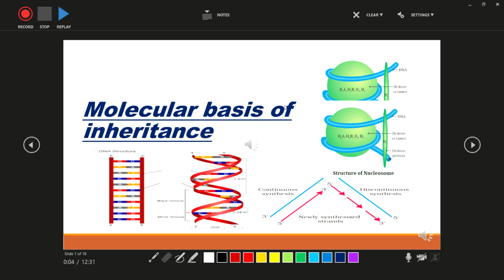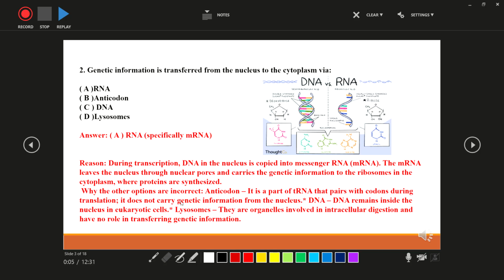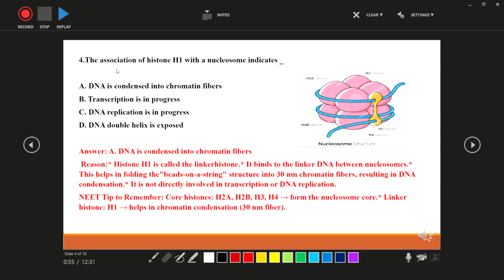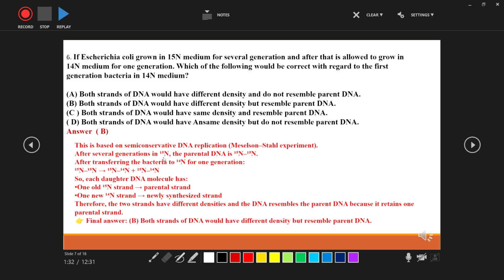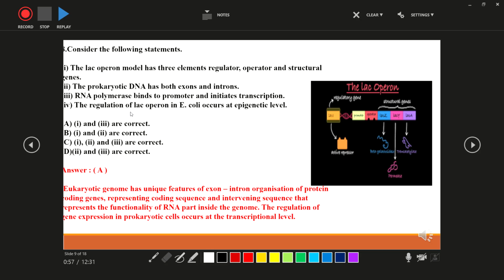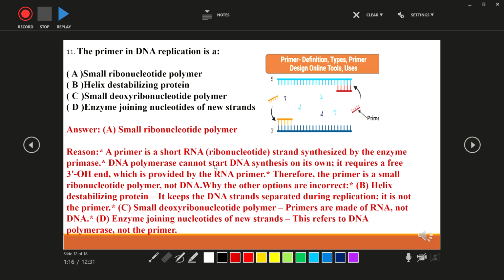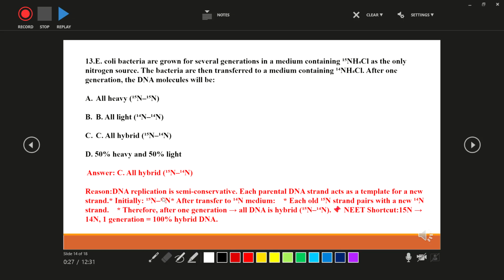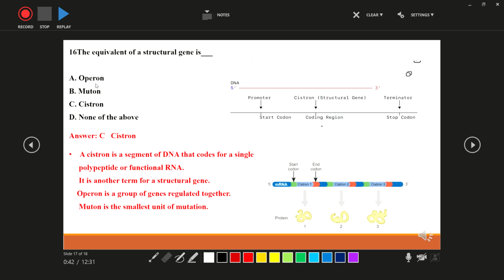MOLECULAR BASIS OF INHERITANCE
The molecular basis of genetics (inheritance) explores DNA and RNA as genetic materials, their structures, replication, transcription, translation, and gene expression. It explains how traits pass from parents to offs
Core Concepts.
* DNA Structure: A long polymer of deoxyribonucleotides with a sugar-phosphate backbone and complementary
nitrogenous base pairing (A = T, G = C).
* Central Dogma: Genetic information flows from DNA → mRNA → Protein.